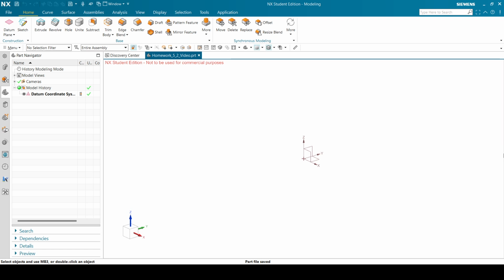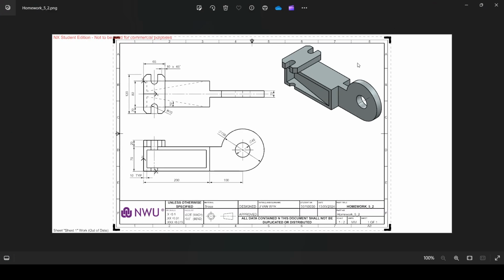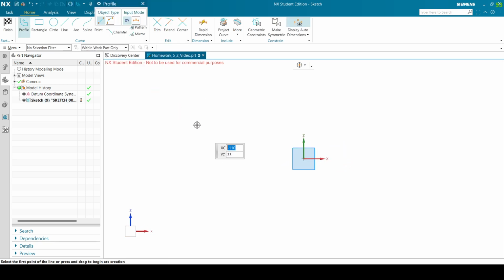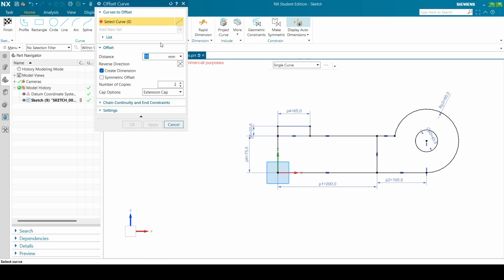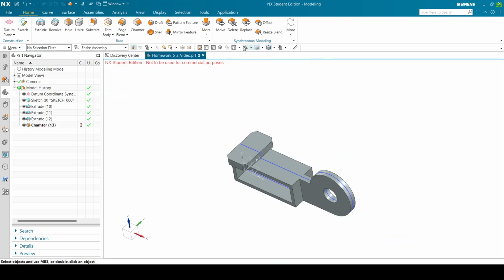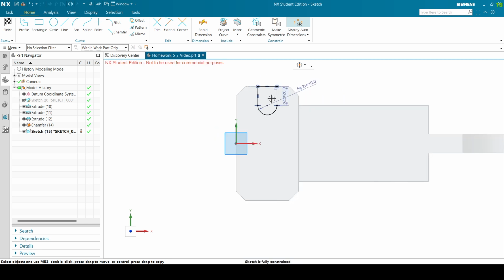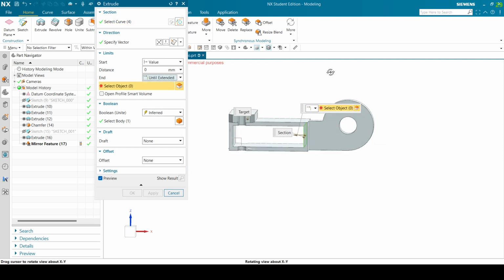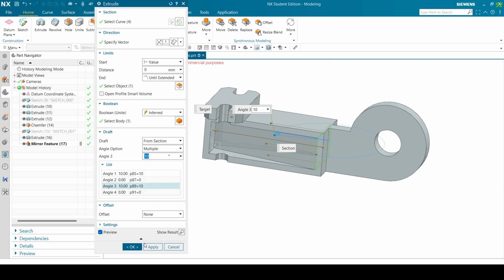Week 5 Homework 2 NX Introduction to 3D Modeling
Week 5 Homework 2 Video